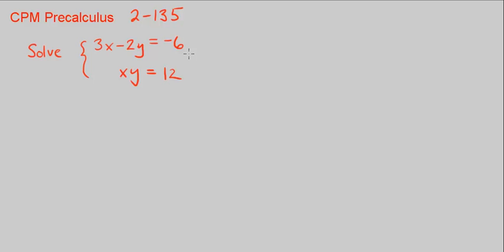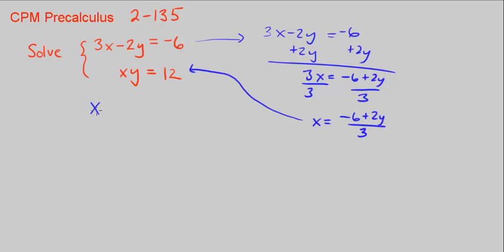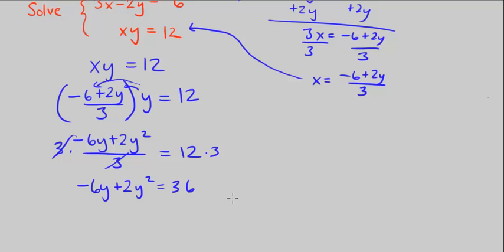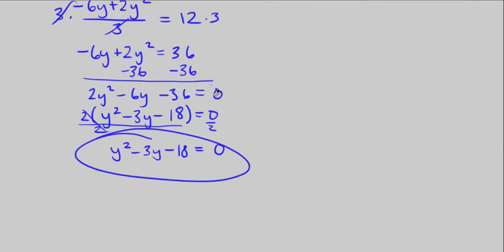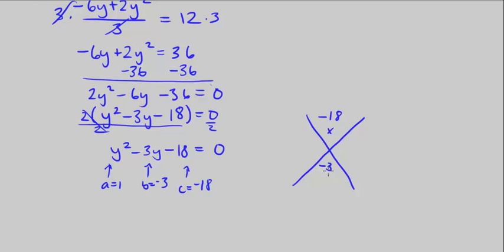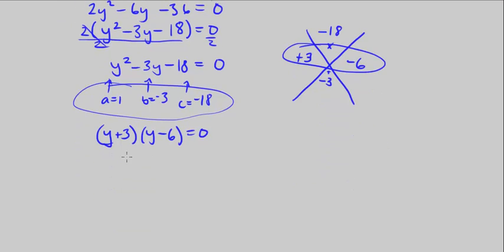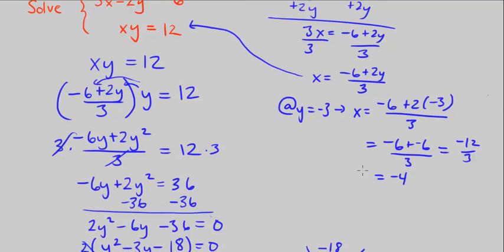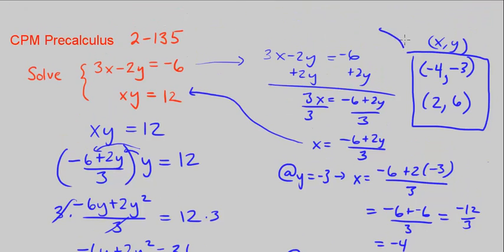CPM Precalculus 2-135 - Solving a system of equations